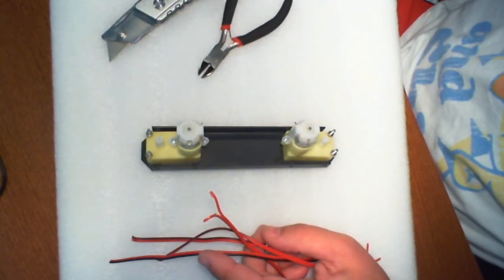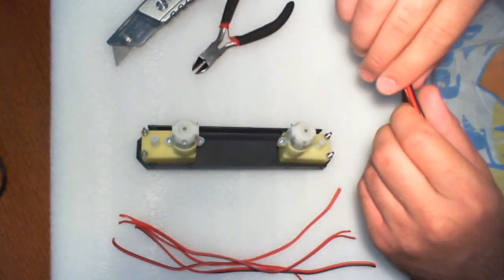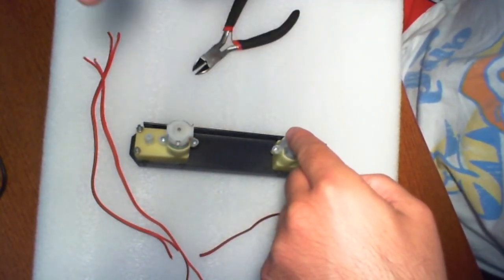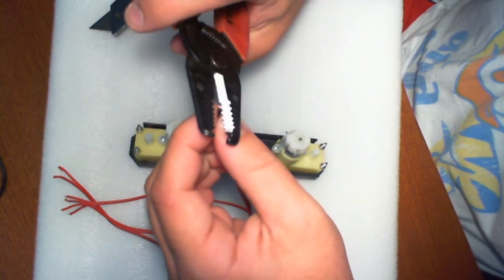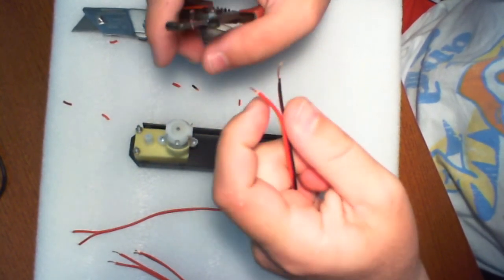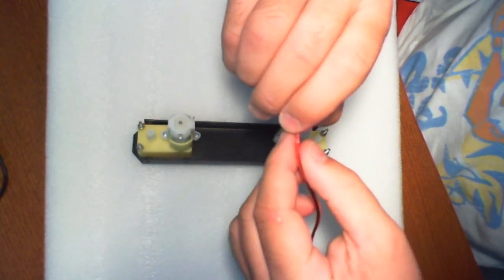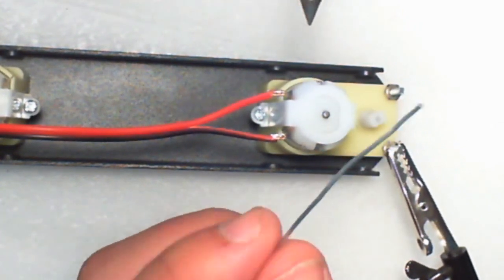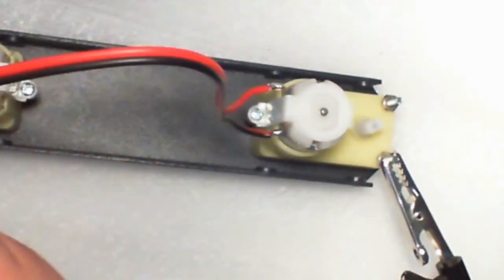DFRobot Arduino Mobile Platform Review - Part 4 - RUG Community Robot Review